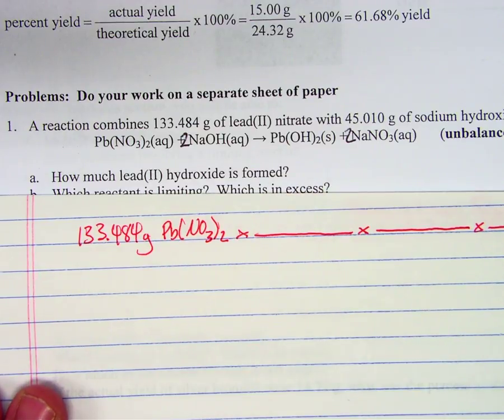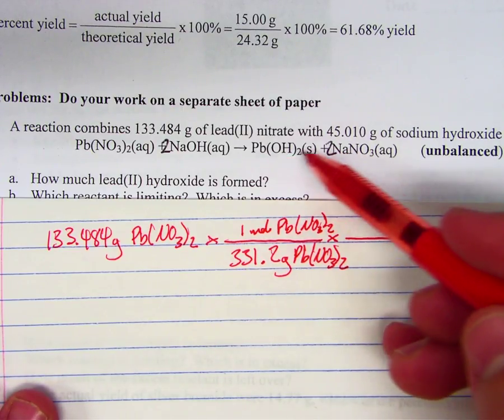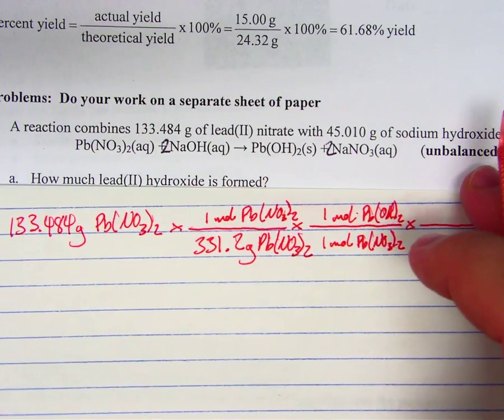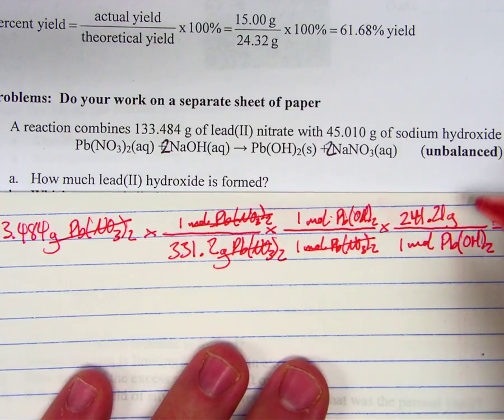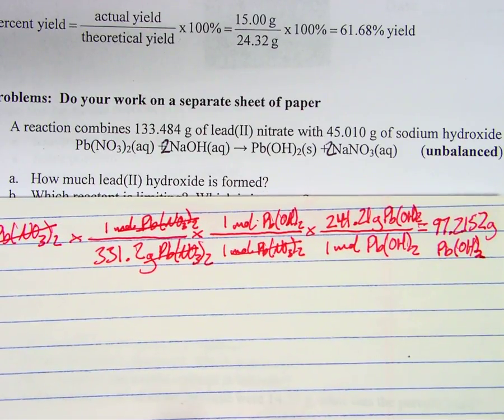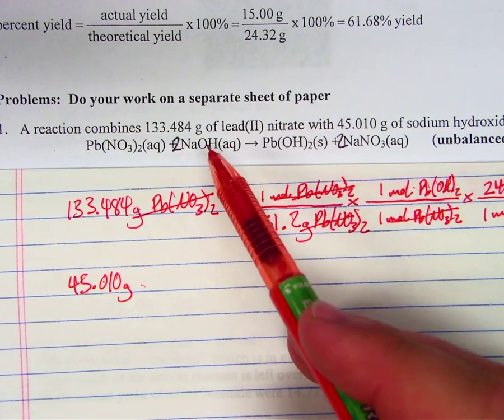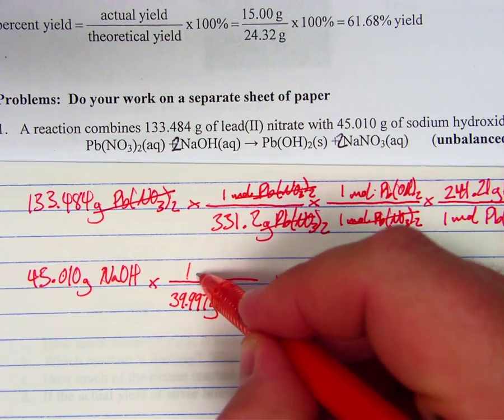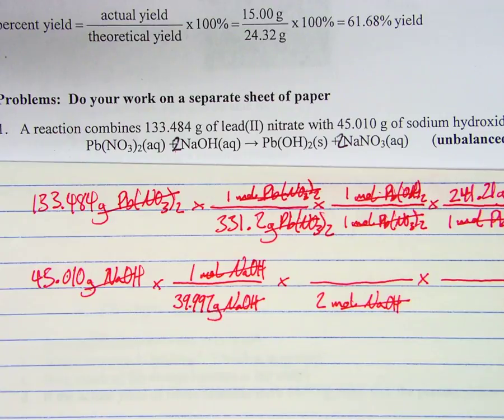Limiting and Percent Yield HW 1a